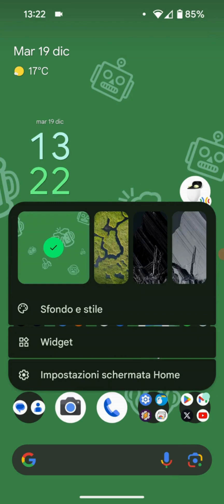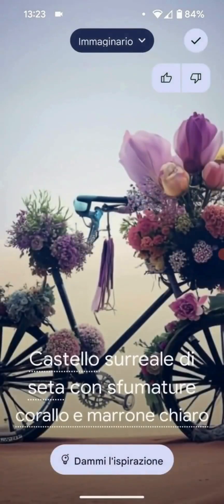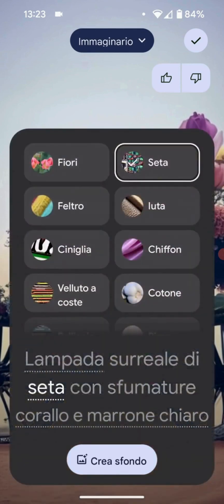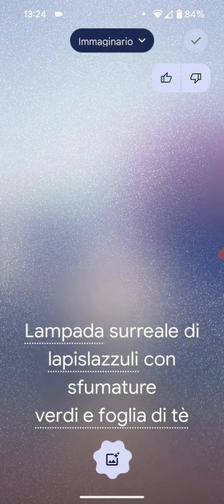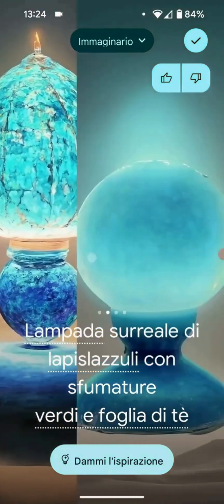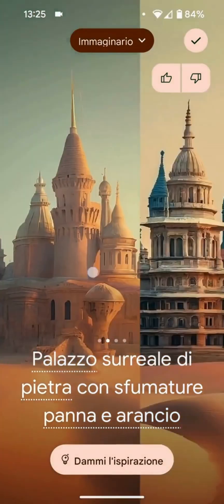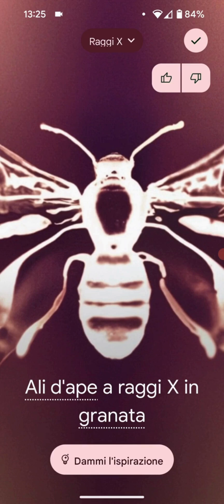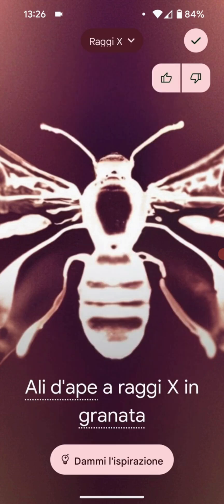Pixel 8 & 9 AI Wallpaper: Hidden Features and Tricks howto ✨📱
Hey Guys! 👋 In this video, I'll demonstrate another amazing AI capability available on Google Pixel devices, including the Pixel 8 (used in this demo) and the latest Pixel 9 series! 🤖

This Artificial Intelligence feature allows you to create unique, personalized wallpapers directly on your phone.
See how easily you can generate custom wallpapers based on specific themes, objects, materials, and color palettes, offering a level of personalization built right into the device software.

Watch as I guide you through the process:
Accessing the AI wallpaper generator 🎨 (0:14)
Choosing from various initial themes like 'Imaginary', 'Night', 'Relief', 'Mineral', 'Bright', 'Texture', and 'X-Ray' (0:26)
Generating unique wallpapers with a tap! ✨ (1:49)
Browsing the AI's different design proposals (2:05)
Using the "Give Me Inspiration" feature for random, creative ideas 🔄 (2:49)
Switching between different base themes easily (3:14)
Providing feedback to Google with thumbs up/down 👍👎 to help improve the AI (3:28)

Once created, your generated wallpapers are saved on the device and can be reused anytime! You have the option to set them as your Home Screen, Lock Screen, or both.

Please note: To activate the AI Wallpaper feature on your Pixel, you might need to verify your age through your Google account.

👍 Your support is greatly appreciated and helps me create more content. 🙏

✅ Don't miss out on future videos about Pixel features!

0:00 Intro & AI Wallpaper Overview
0:14 Accessing AI Wallpaper Feature
0:26 Choosing a Theme
0:37 Customizing Theme Details (Object, Material, Color)
1:49 Generating the AI Wallpaper
2:05 Swiping Through Results
2:49 Using the "Give Me Inspiration" Feature
3:14 Changing the Base Theme
3:28 Providing Feedback to Google
3:40 Age Verification for AI Wallpaper
4:05 Wrap Up & Call to Action

To learn more about how to create custom wallpapers using AI on your Pixel phone